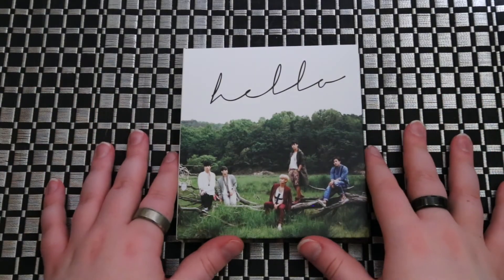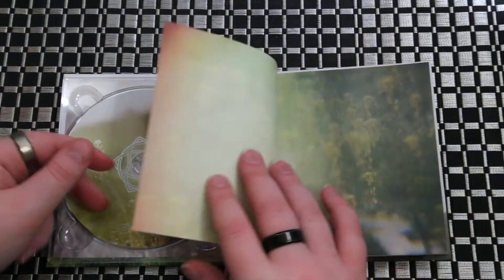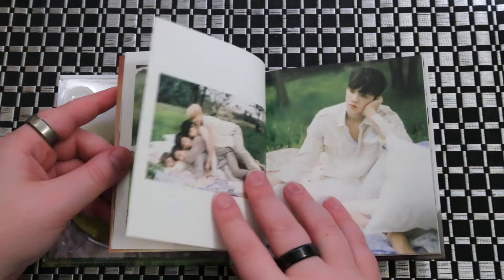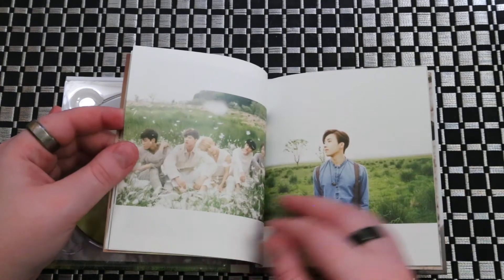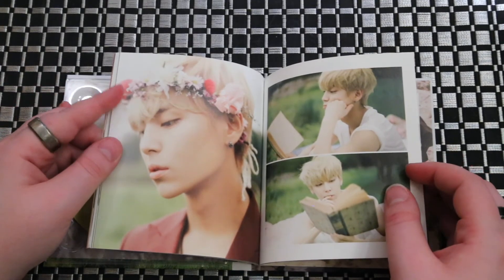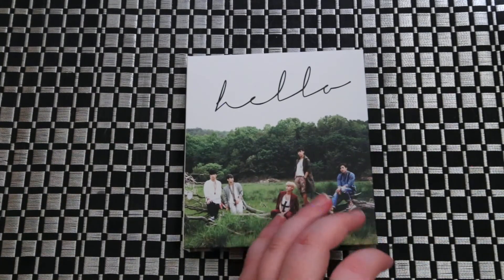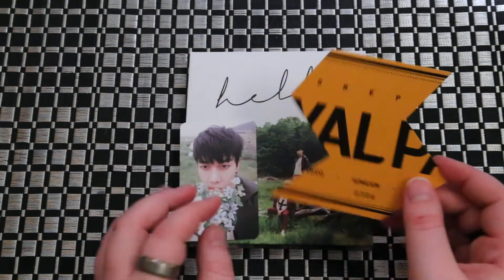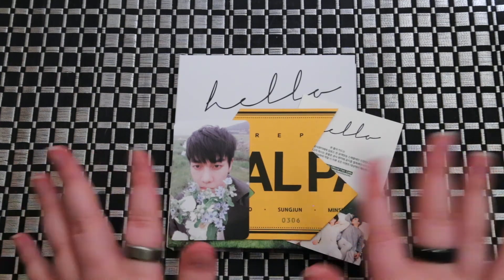Unboxing | Boys' Republic 4th Single Album - Hello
Tracklist:
1. Hello
2. Hello (Acoustic Ver.)
3. Hello (Original Inst.)